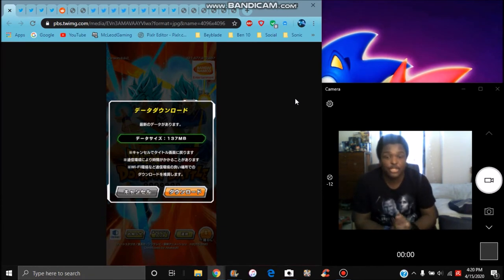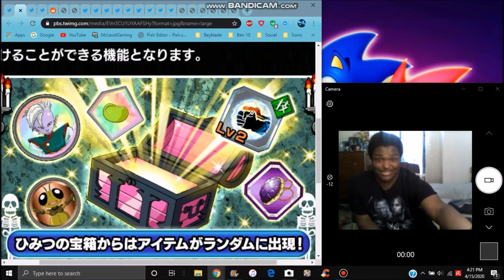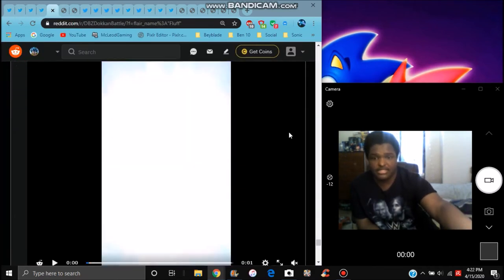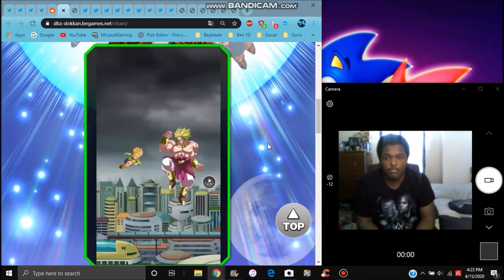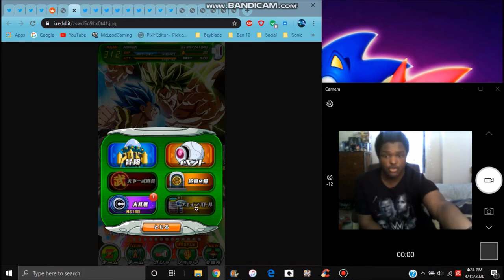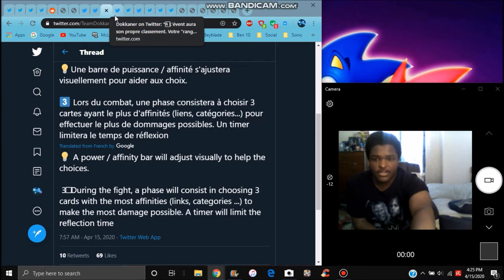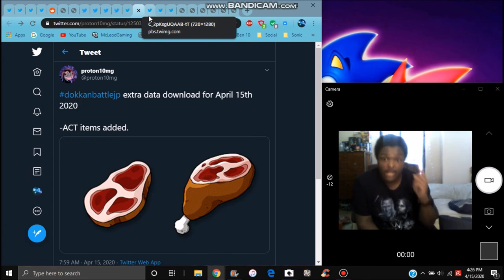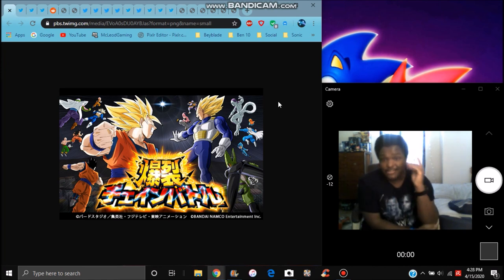A NEW MODE NEW DOKKAN CHAIN MODE ALL DETAILS & INFO + LOOT BOXES & MORE DBZ Dokkan Battle